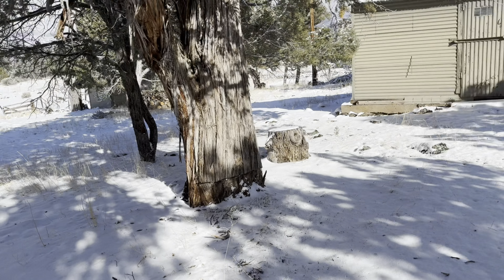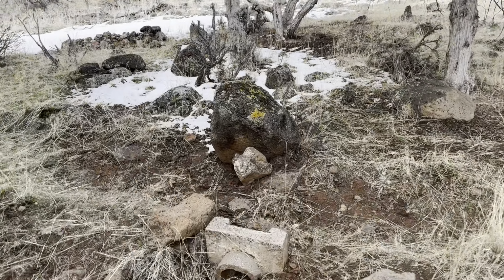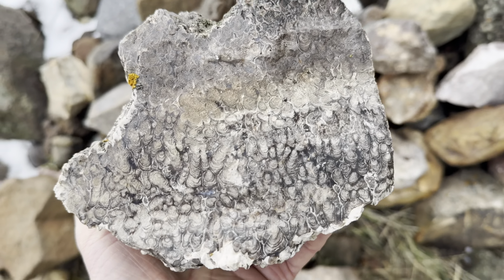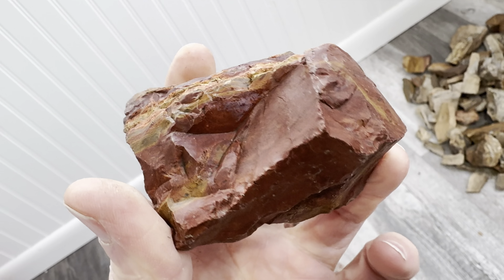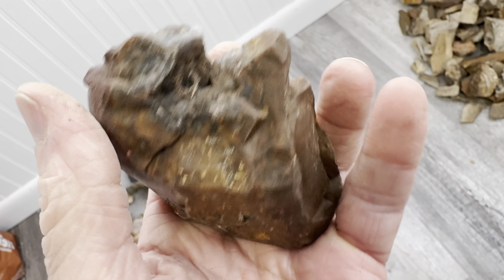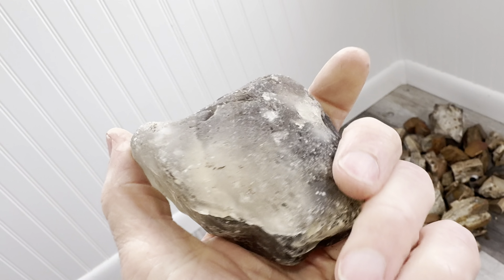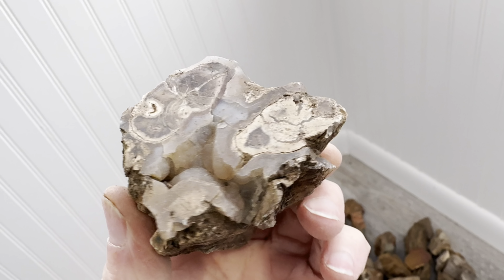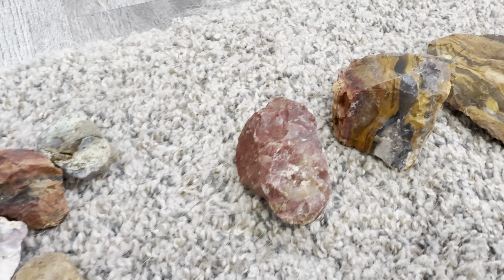Impromptu Rockhounding at Kendra’s Colorado House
Kendra and I took a trip from Austin to Colorado this weekend to check on some work she was having done to her recently purchased house. She had suspected that someone who lived there in the past was a lapidarian because of what she saw in her back yard. I was more than happy to investigate!😆 Our quick weekend trip turned into an impromptu rock hounding adventure!